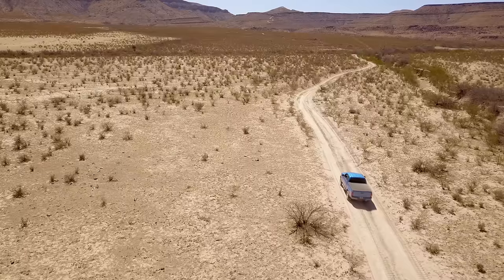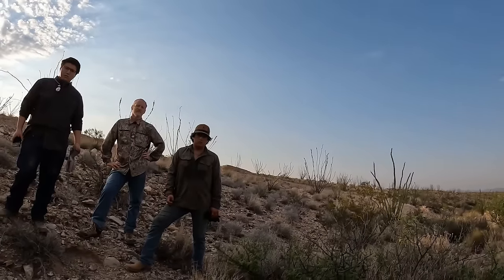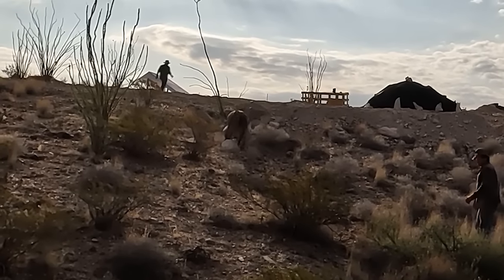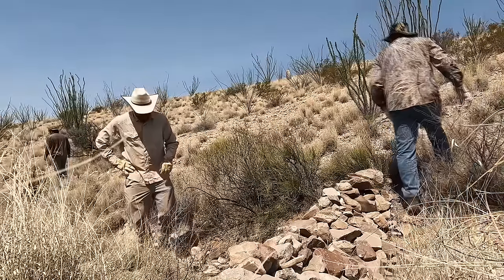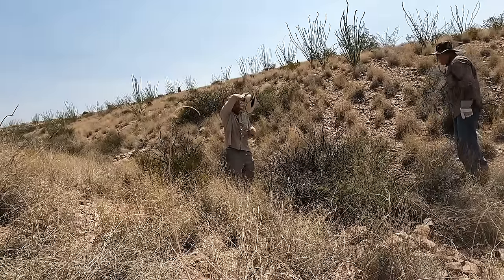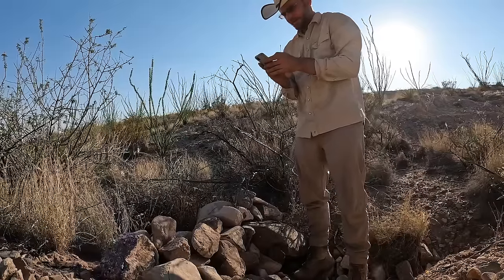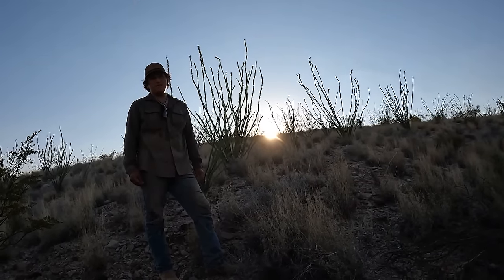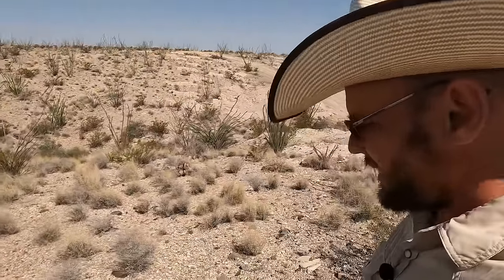Volunteers Greening The Desert on Dustups Ranch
Dustups Ranch made substantial progress with the help of volunteers. Together, we built check dams in one of the main water channels. Everything we can do to slow water so that it soaks into the soil is a win.

After moving many rocks and seeking shelter from the 106°F/41°C desert heat, we talked about buying a bulldozer, further excavation plans and what the volunteers think of my desert forest project.

Daniel, Seamus, Sebastian, James and Albert - THANK YOU! You helped with the transformation from a wasteland to a green, desert forest.

Thank you for the numerous and helpful comments here on the videos. Please keep them coming!

👉 You probably noticed that I post many of these videos on a one year delay. If you'd like to stay up to date with the latest ranch happenings, the best way is to join my email group

First Bits of Green in The Desert | Dirt Bathtubs Update

⏱️ Timestamps

00:00 Intro
00:14 This is the first volunteer event
00:20 Showing the volunteers the first dam i build
02:18 Moving the first stones
03:38 That's a huge rock
05:20 The first check dam is done
06:18 Why i need a bulldozer
08:30 What the volunteers think about my project
09:32 Seeking shelter from the desert heat
10:19 The most suprising thing on the dustup ranch
10:35 Estimating the amount of water that we can trap with the dams
11:25 What plant is this?
12:00 How many hours did the volunteers worked?
12:20 How many galons of water per man hour can we trap?
13:52 Why i love my old rugged boots
14:08 Thanks to all my viewers

💡 Useful Resources